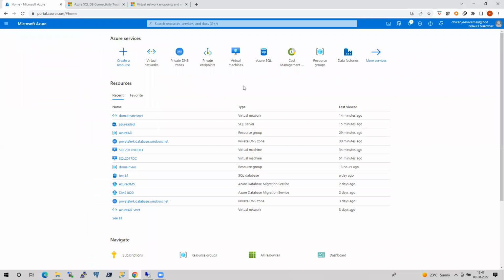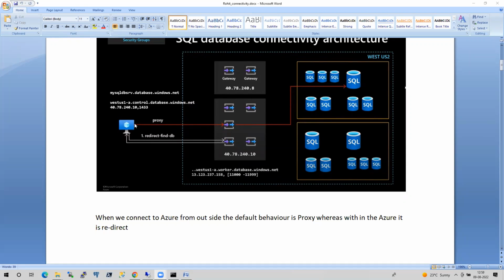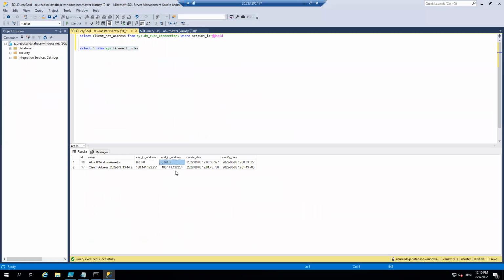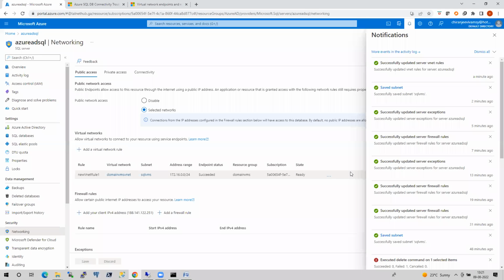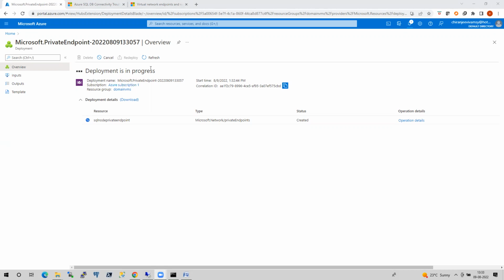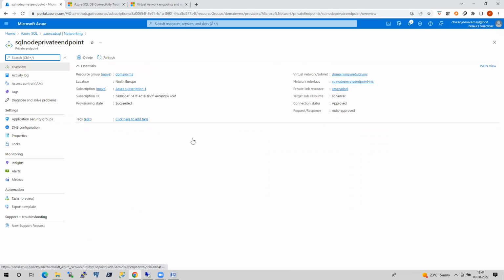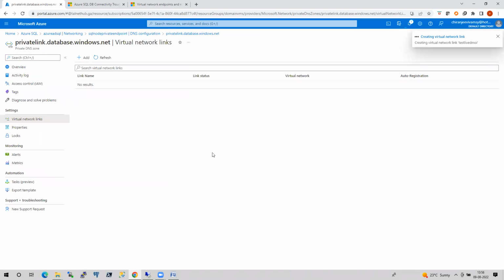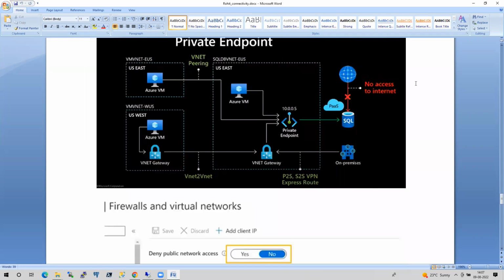Different Ways of Connecting to Azure SQL DB from Azure Virtual Machines and Internet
This video explores different ways to connect to Azure SQL and explains different troubleshooting scenarios.

We also discussed about Azure SQL Architecture like Gateways, Data Slices & Traffic Manager. Also, we examined the differences between Proxy and Redirect Connectivity.

We considered the Private DNS Zone, Private virtual network link and DNS records too.

I highly recommend for beginners & for the people who are appearing for interviews.

By Watching this Video you will be able to answer the below interview questions

1)     Can you Explain about Azure SQL Architecture?
2)     What are the public facing Gateways in Azure SQL?
3)     What is the role of traffic Manager in Azure SQL?
4)     What are the different connection Policies in Azure SQL?
5)     What is the difference between Proxy and Redirect connection Policy?
6)     What are the ports that’s needs to be enabled for the redirect connection policy to work as expected?
7)     What are the 3 different public network polices that allows you to connect to Azure SQL from Azure Virtual Machines?
8)     What firewall would get added when you enable Allow Azure Services and resources to access this server?
9)     What will happen when we enable the Service Endpoint for Azure SQL?
10)  What needs to be done if you want to Access Azure SQL with the private IP of the Azure virtual machine?
11)  What is the importance of Private Endpoint for Azure SQL?
12)  Will there be any difference with the results of nslookup command before and after enabling Azure Private End point?
13)  What will happen if I delete the DNS record of the private End Point?
14)  What will happen if we delete virtual network link of the private end point?
15)  What’s the difference between service endpoint and private endpoint?
16)  Do you know anything about Azure SQL DB connectivity error 40914?
17)  What will you do as a DBA if you are not able to connect to Azure SQL DB?